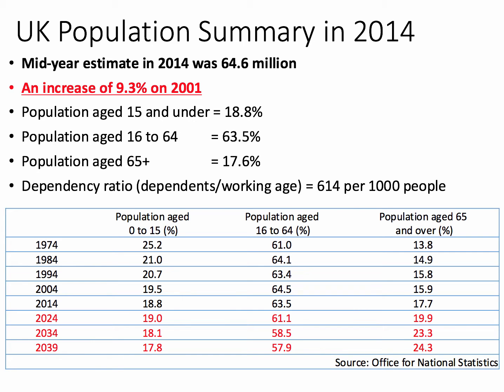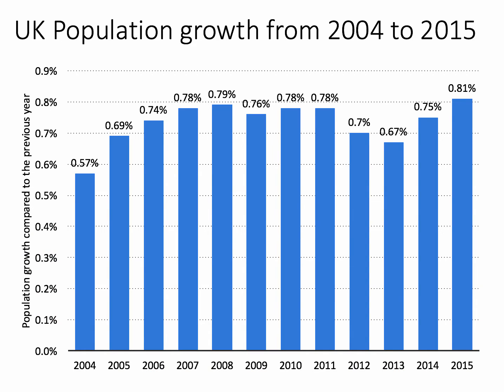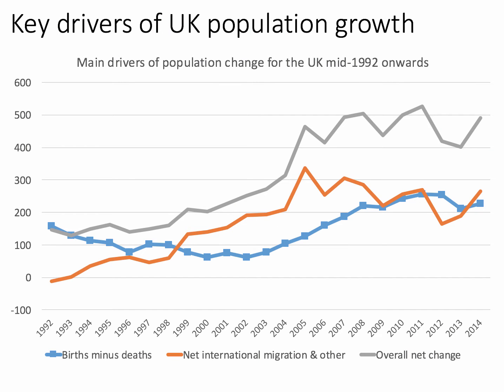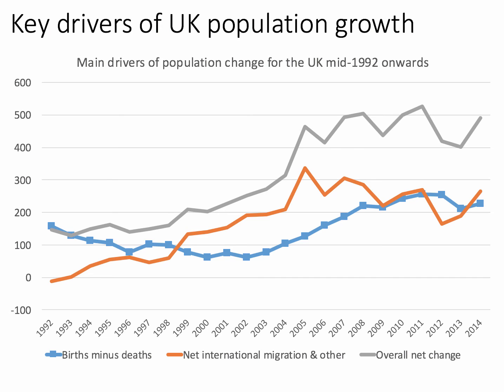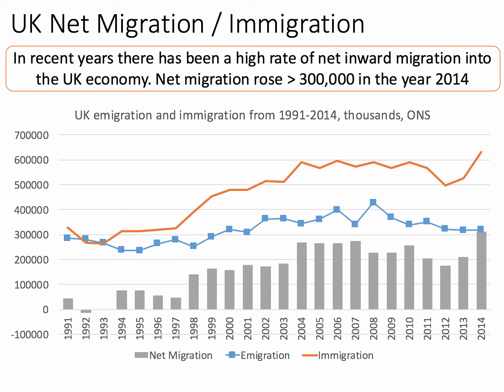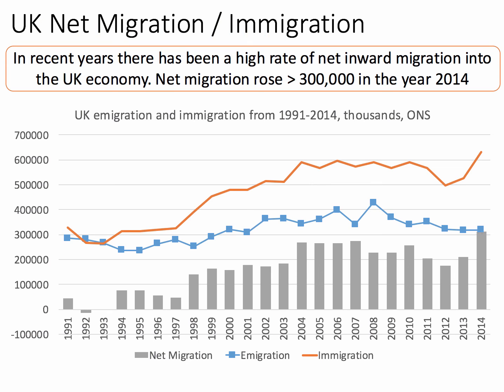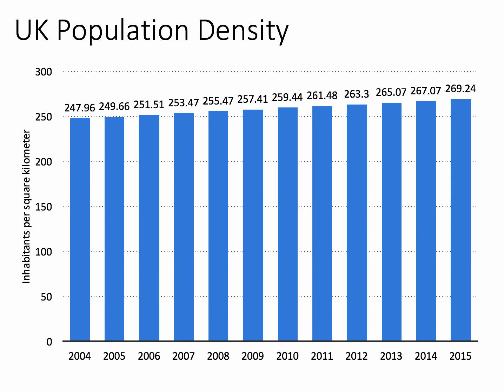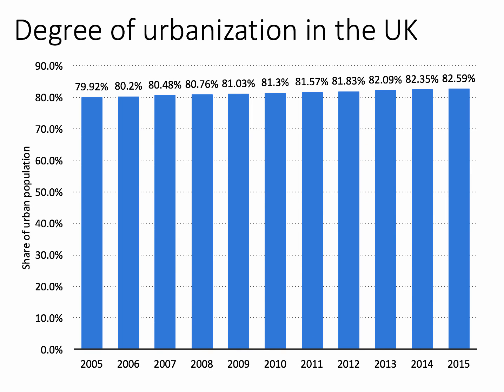Population Growth in the UK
Demographics studies ​any change in the population, for example in terms of average age, dependency ratios, life expectancy, family structures, birth rates etc. ​​This revision video looks at the key drivers of population growth in the UK over the last ten years.